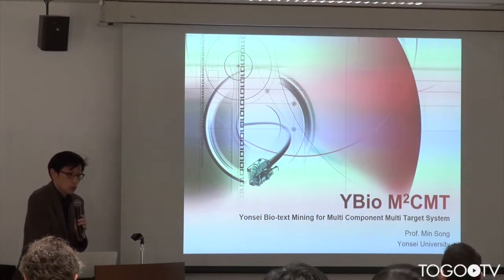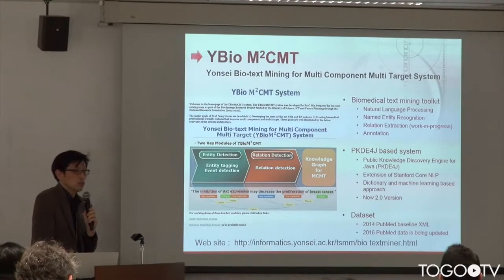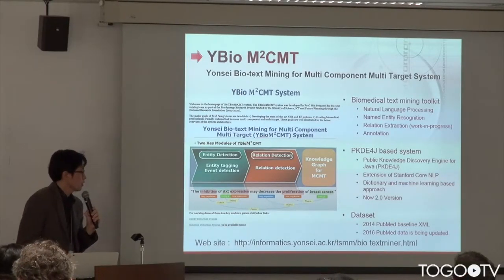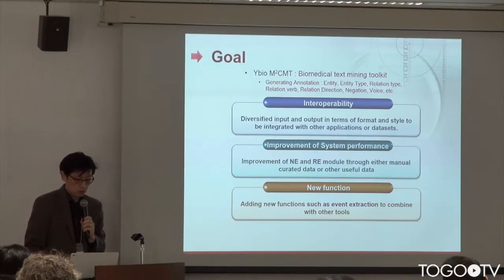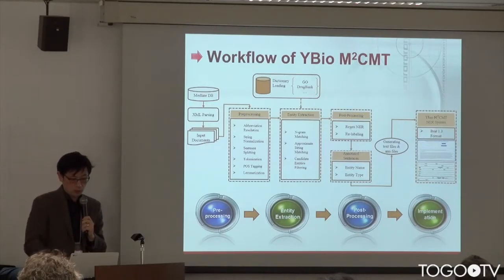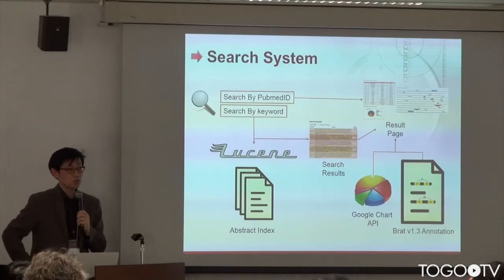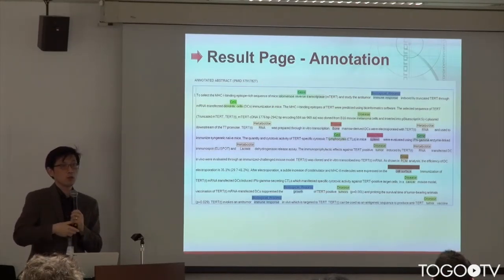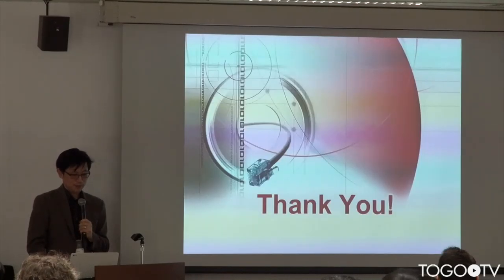YBio M2CMT : a flexible bio-text mining tool for multi-component multi-target